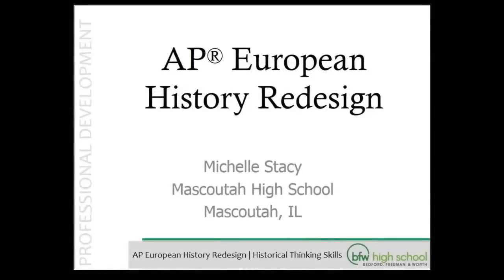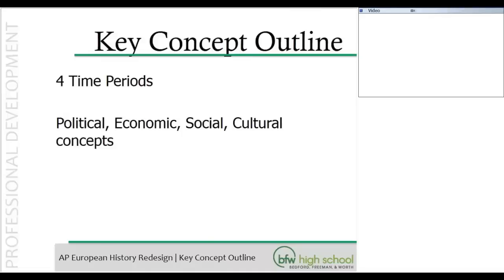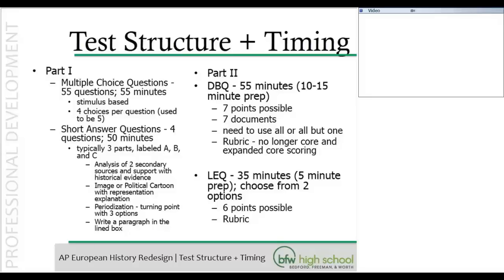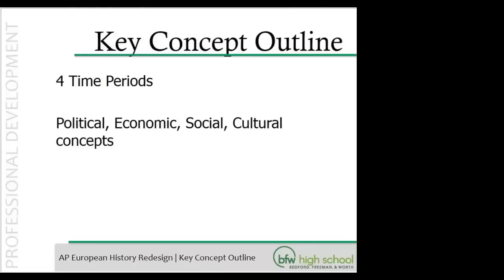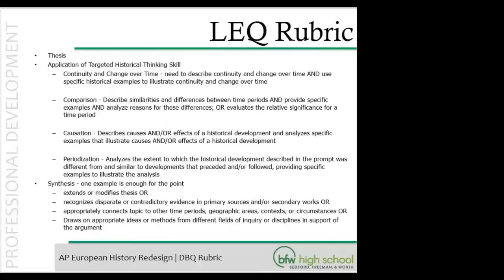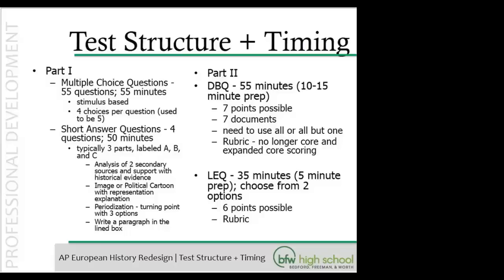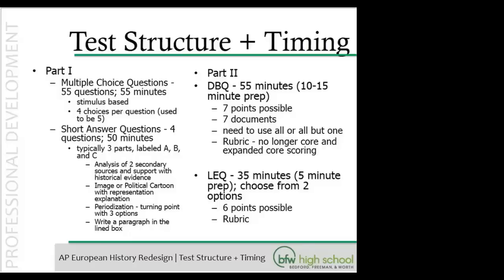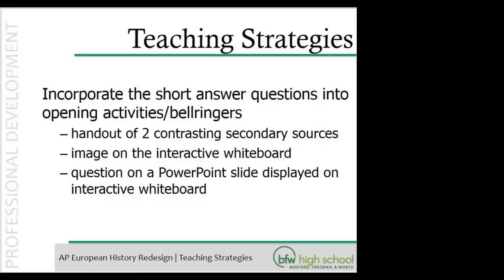A Look at the Redesigned AP* European History Course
Author Michelle Stacy goes over the details of the upcoming AP* European Redesign.

*AP is a trademark registered and/or owned by the College Board, which was not involved in the production of, and does not endorse, this video.